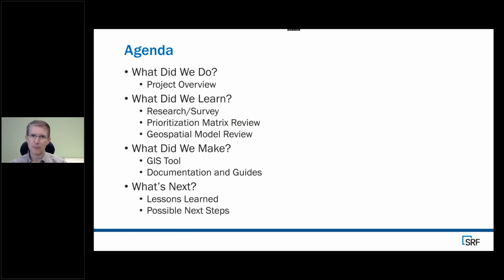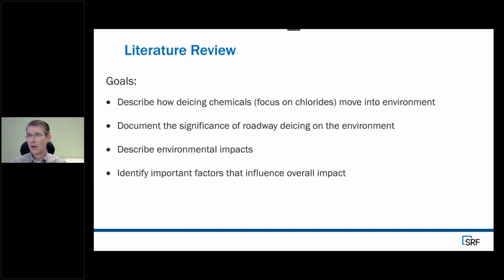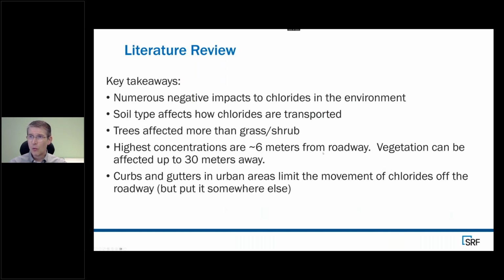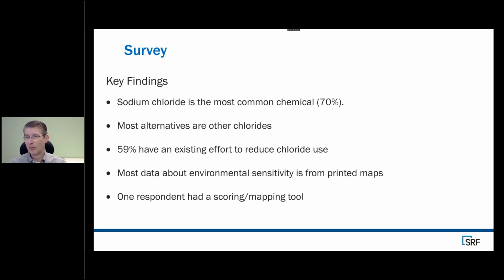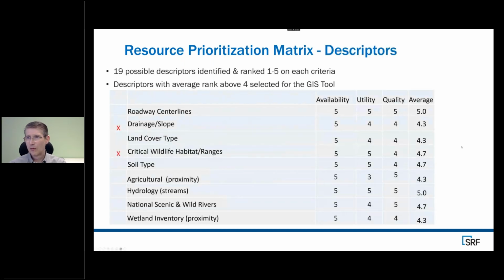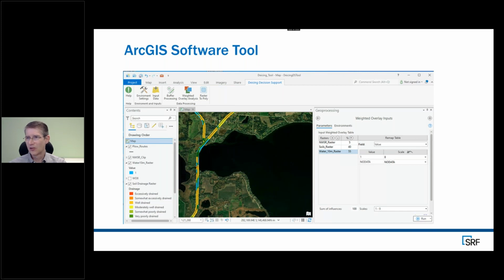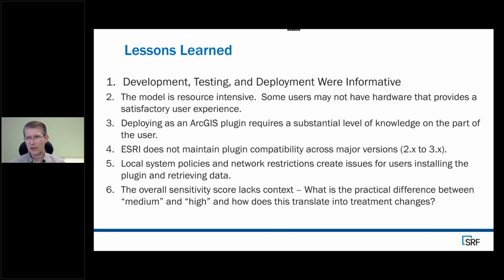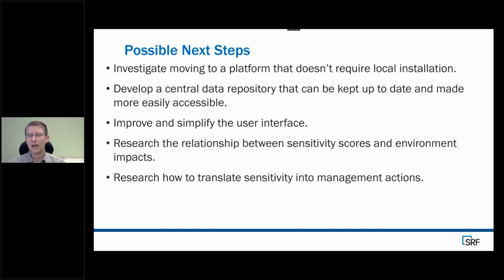CR 20-05 Final Project Webinar